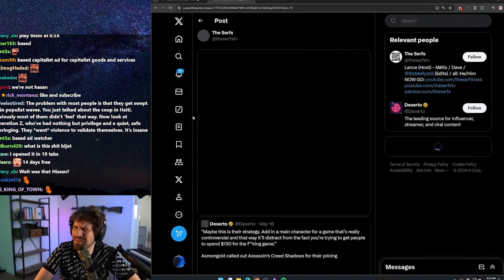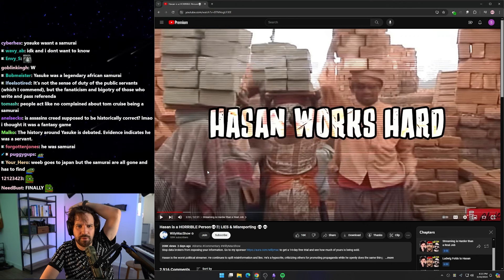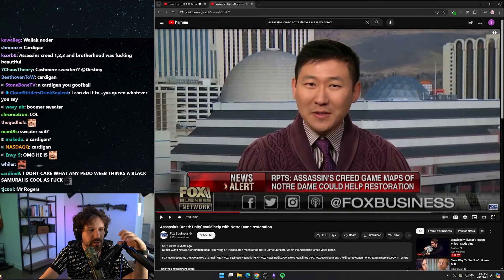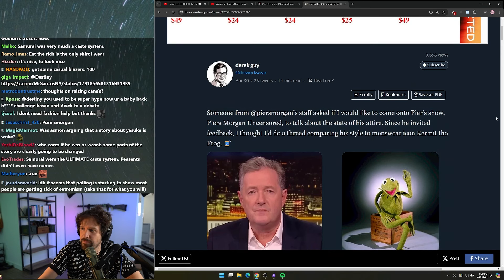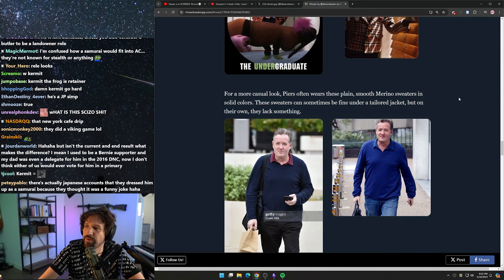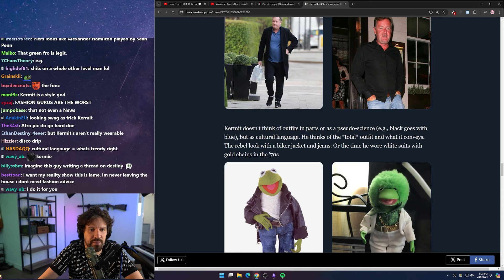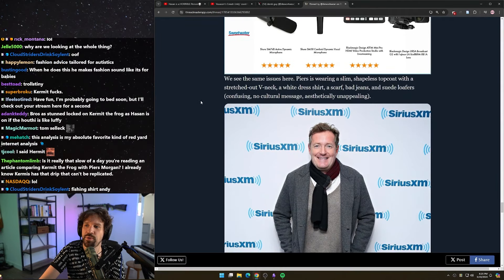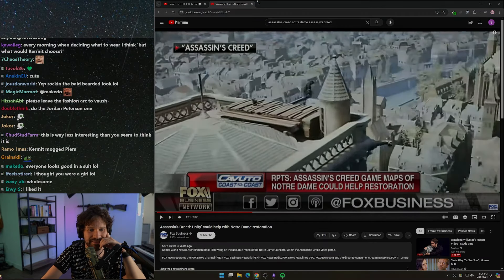Destiny Talks About (Assassin's Creed Shadows, Piers Morgan, Derek Guy)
#  Chapters
[00:00] New Assassin's Creed Shadows
    - 03:24 Derek guy, Fashion
    - 04:25 Piers Morgan vs Kermit the Frog

I love you（｀・ω・）ゞ